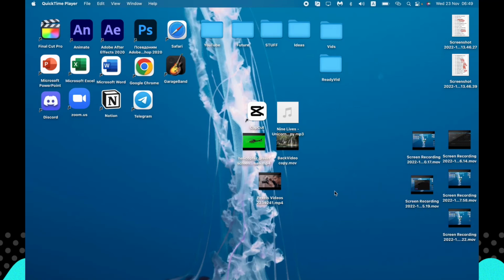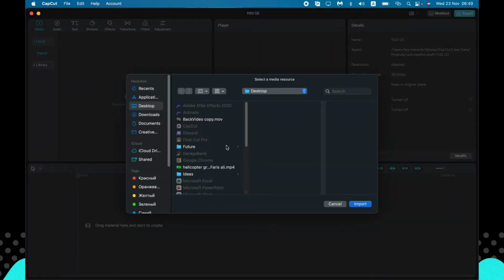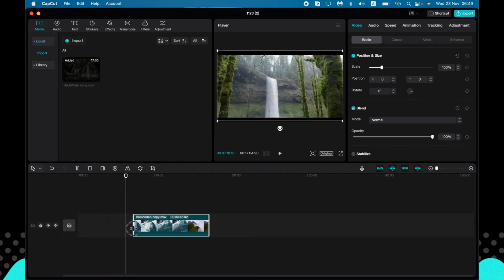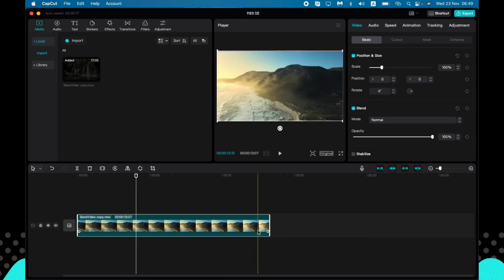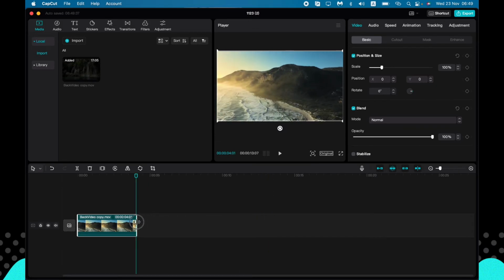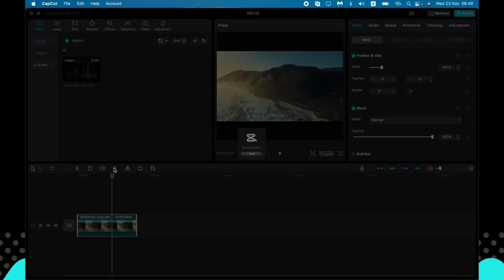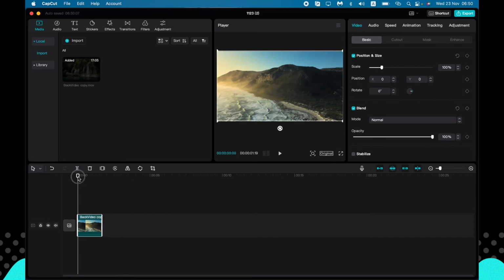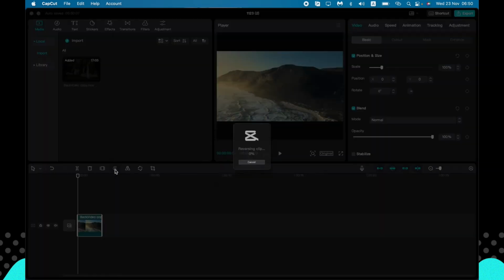How To Reverse Video In CapCut PC | Latest Update | MacBook & Windows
Now you know How To Reverse Video In CapCut PC | Latest Update | MacBook & Windows